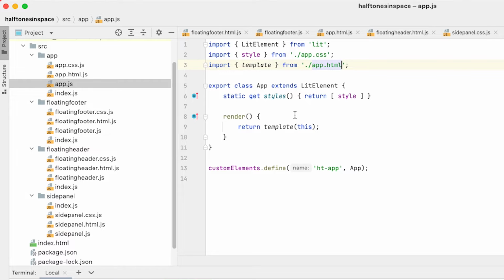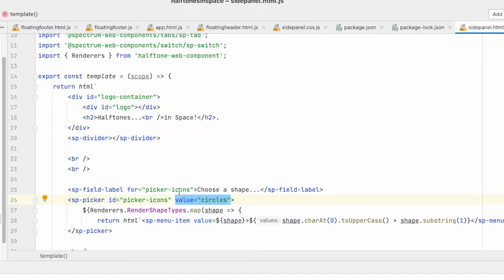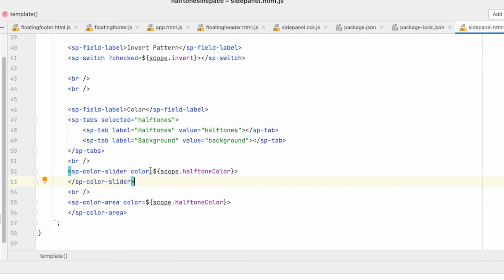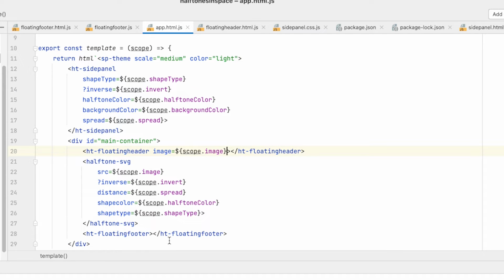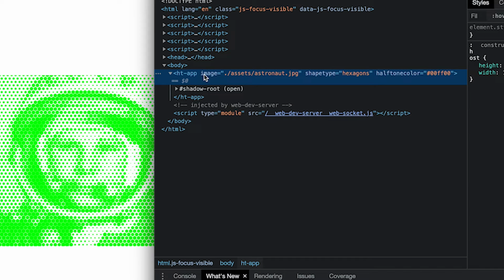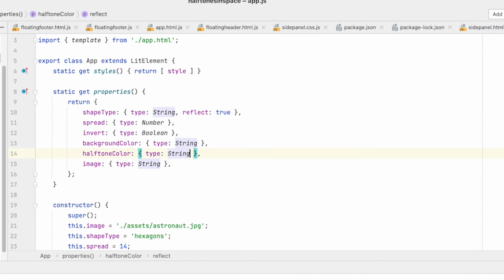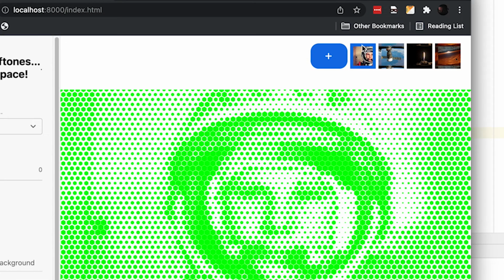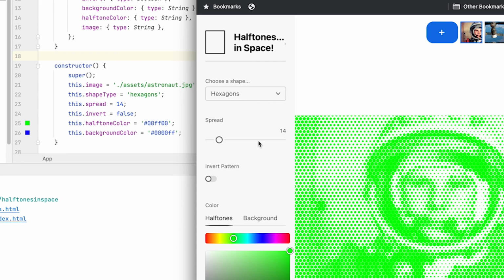S01E01.7 Lab Step 4 - Creating a naive data model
In step 4, we're going to stop hard-coding all of our attributes/properties and let them flow through to our child components using Lit's "Reactive Properties".

The end result is that we can control all of our settings from the main component.

In step 4 we:

- Create an object in our main component with all of our application properties
- Replace hard-coded attributes with Reactive Properties
- Populate our child components with Reactive Properties and use them in their HTML instead of hard-coded values
- Make Side panel UI reflect data model
- Give selected image a border based on current selection